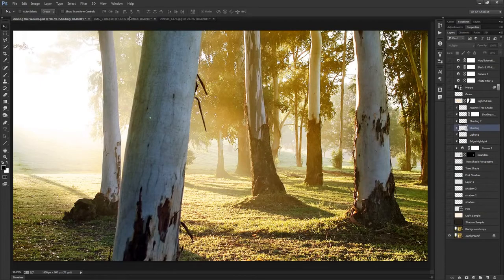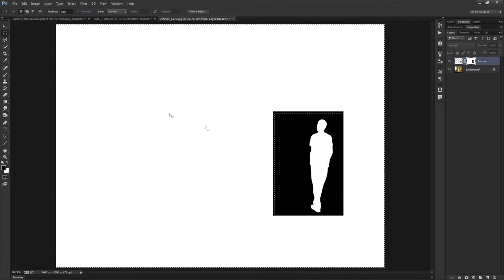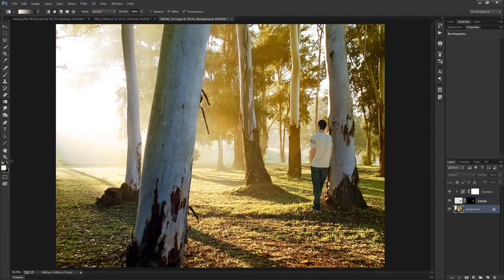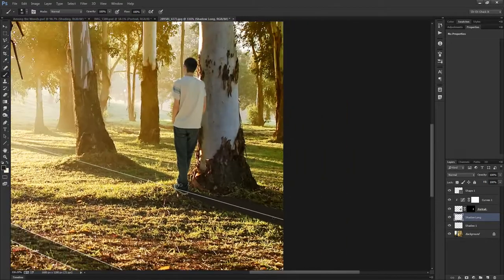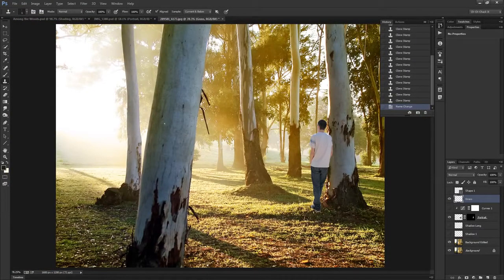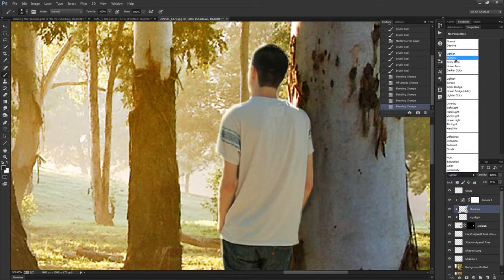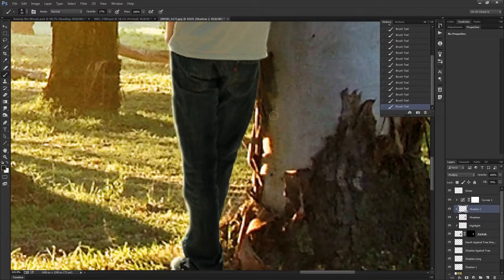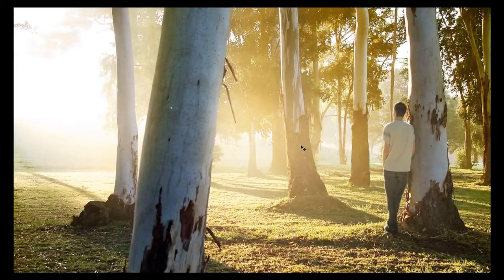Among the Woods Move Someone Into A Different Environment Photoshop Tutorial